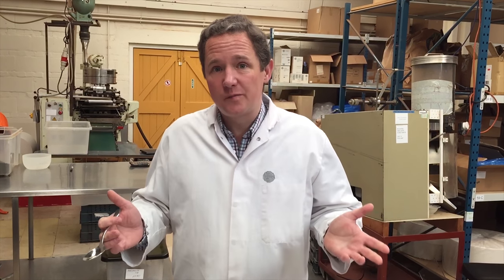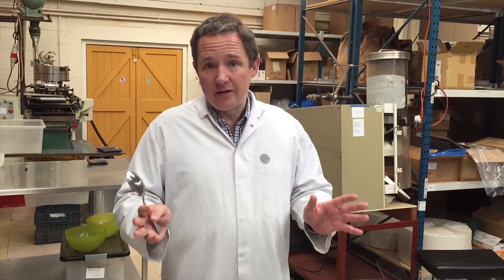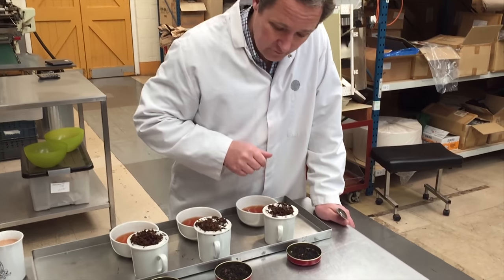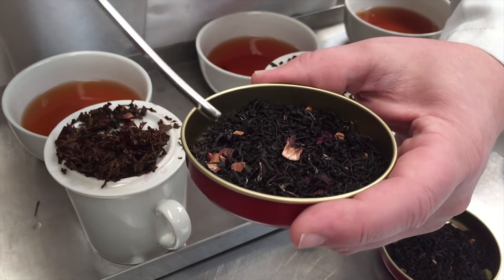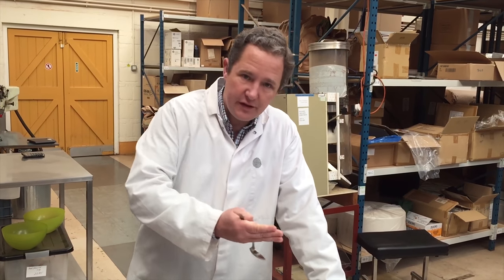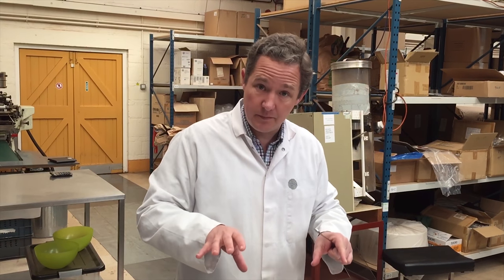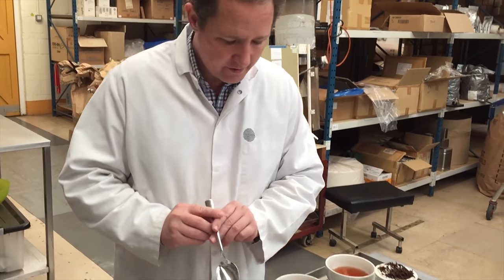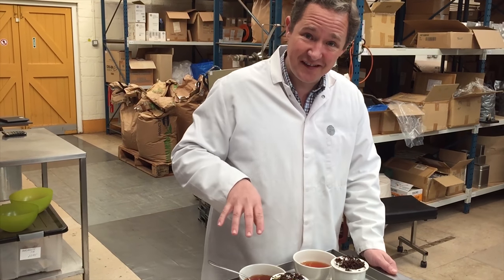Creating a New Tea Blend: Winter Warmer Tea | Tea Tasting with Andrew Gadsden | Tea Blending